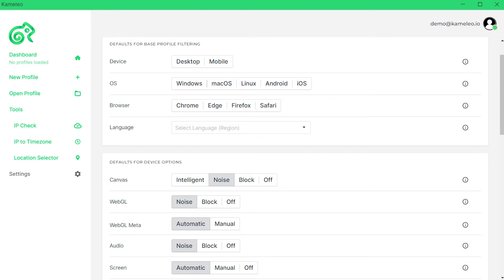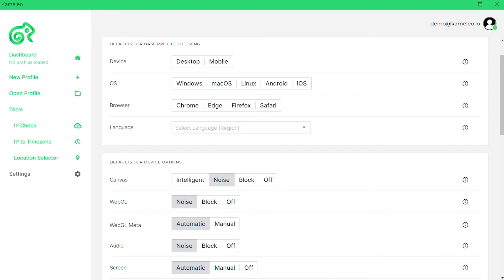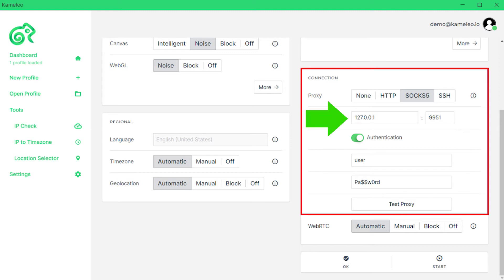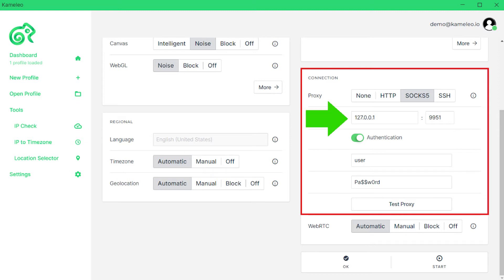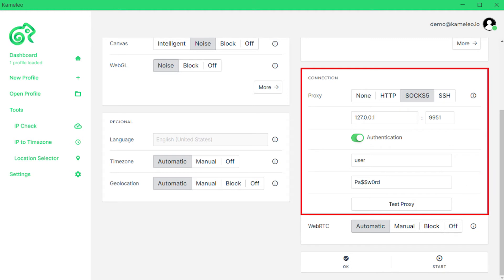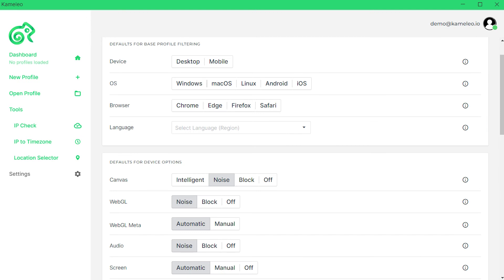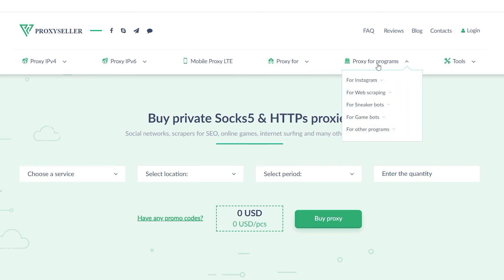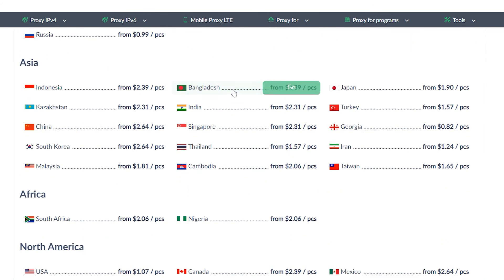Proxy settings in Kameleo anti-detect browser